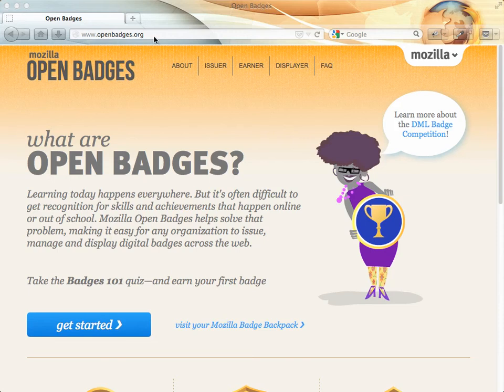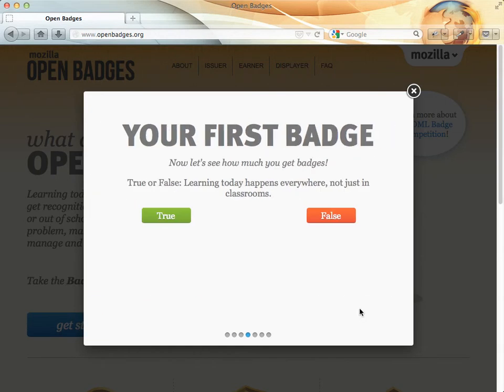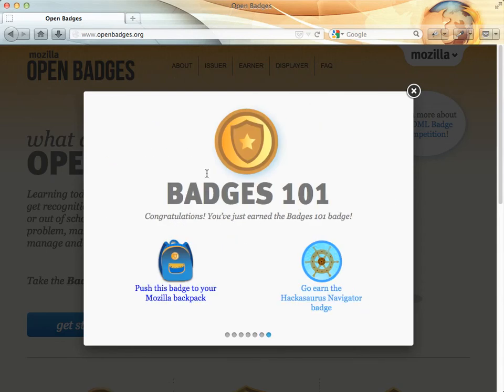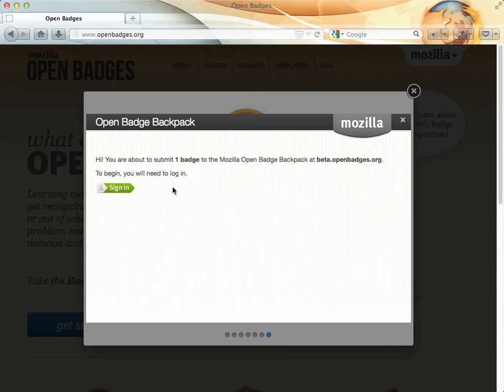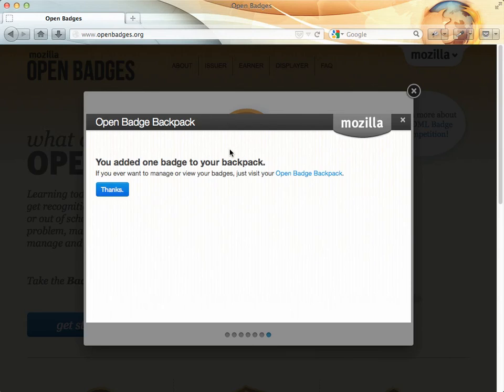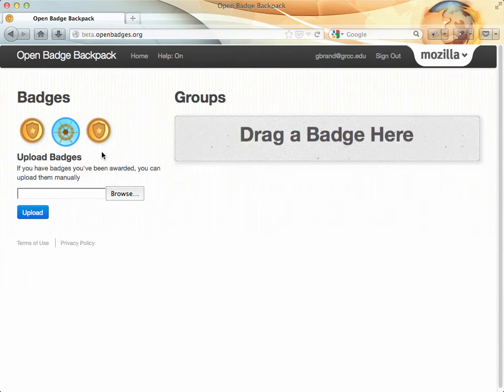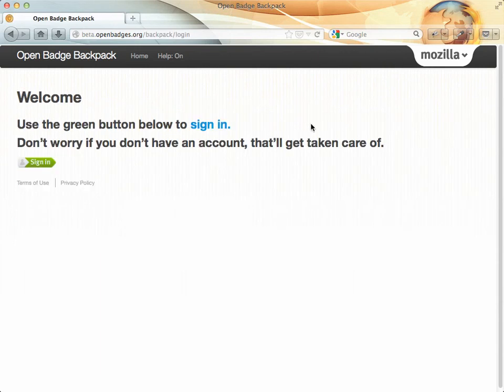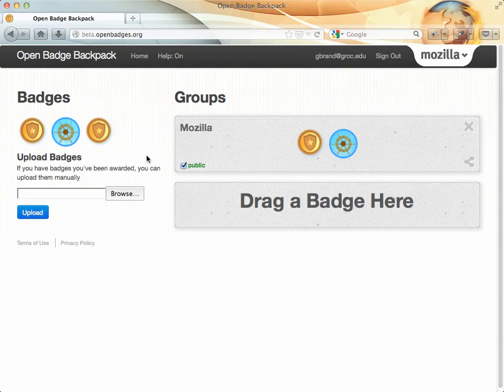Setting up Open Badges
Video to accompany Blackboard Open Badges Building Block. Explains how to set-up Open Badges and how to create Groups.